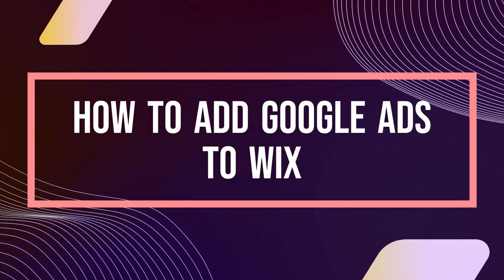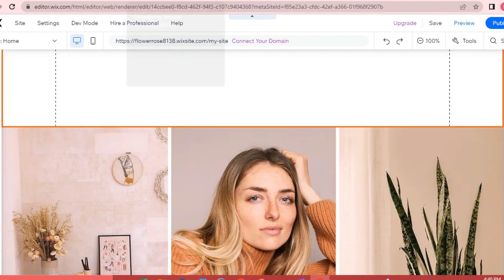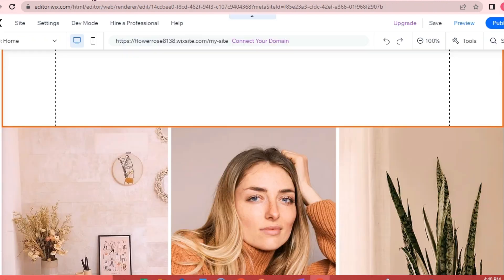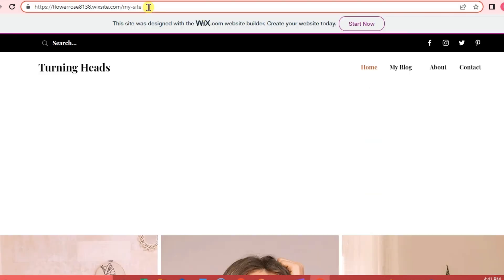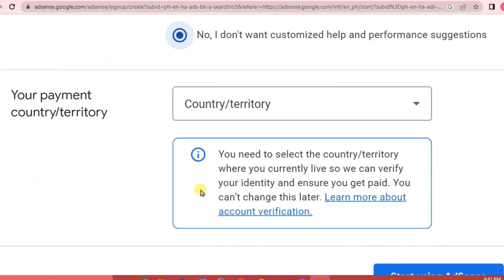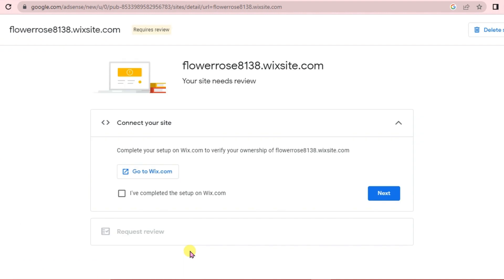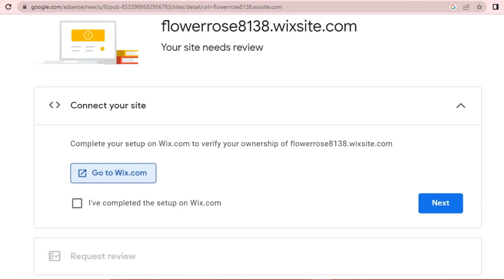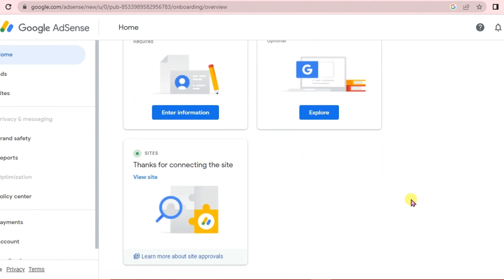How to Add Google Ads to Wix (Wix Website Tutorial)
wix,
wix tutorial,
wix website,
wix website tutorial,
google adsense,
google adsence to wix,